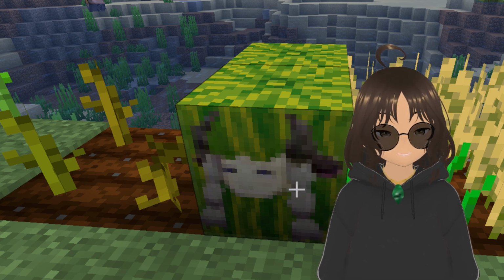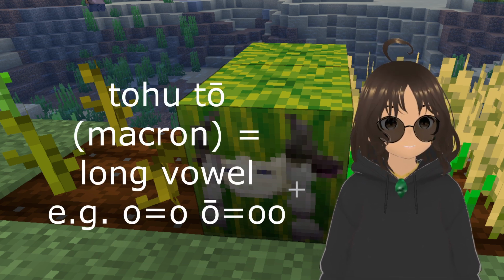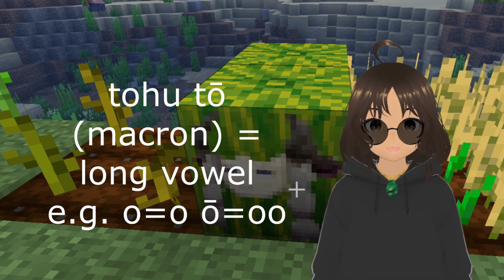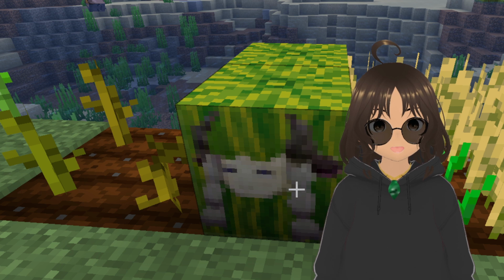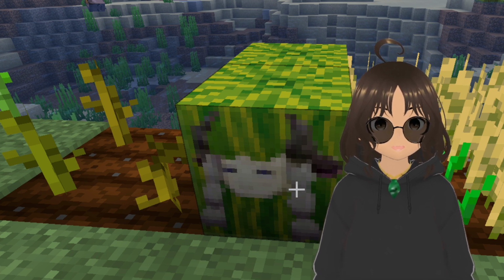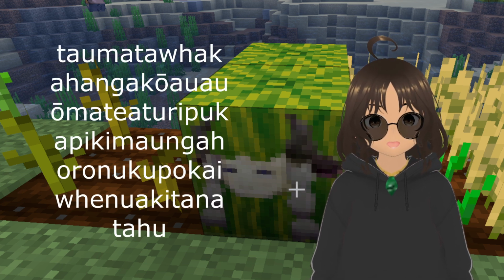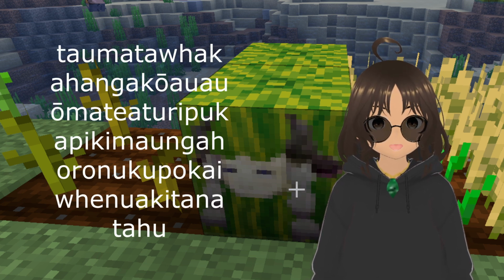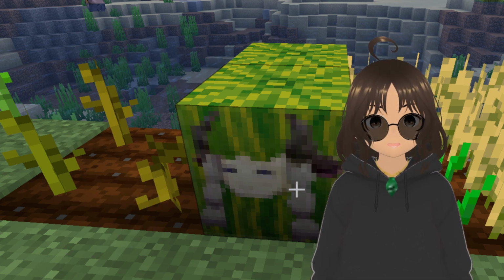Māori vtuber teaches you how to pronounce the Māori language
kia ora, all over the world their are people that butcher Māori words and pronunciation, many of these words are sacred and hold mana so to pronounce them right is very important to us, if you want to learn or just enjoy my dumb rants watch this video and my future ones where I'll share and go over my people's culture and language that was almost lost in the 1900s, Tīhei māuri ora!!!